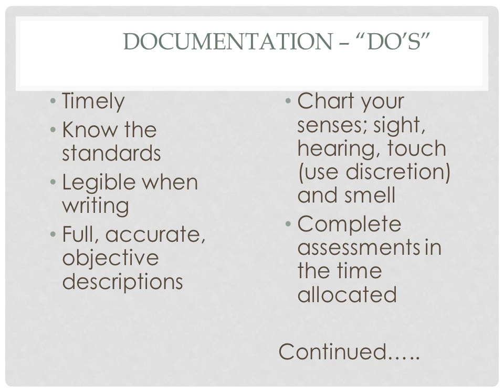Nurse’s duty is to adhere to legal and ethical voice